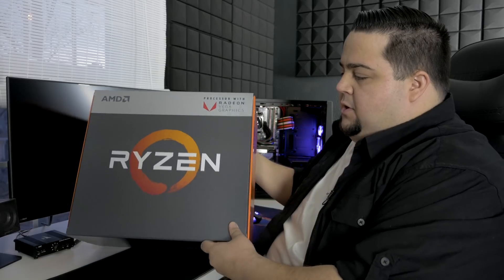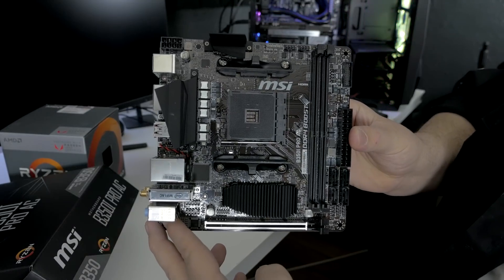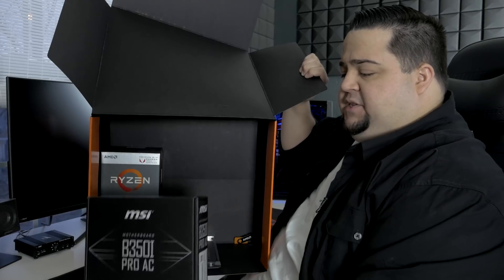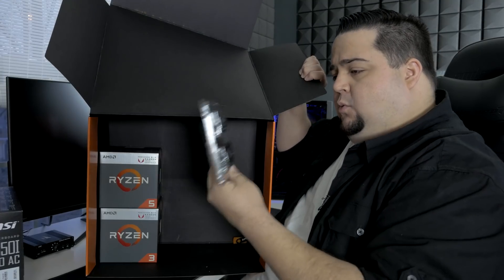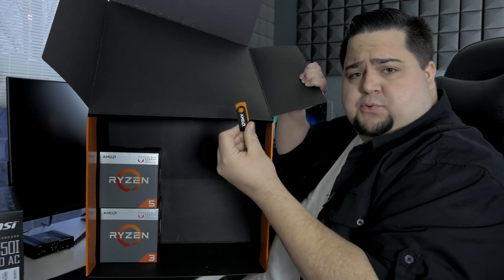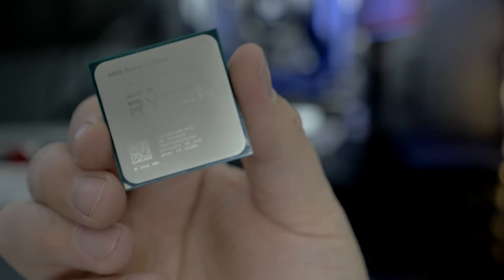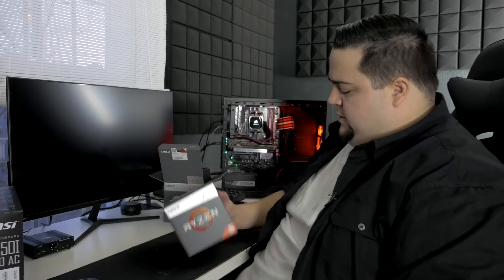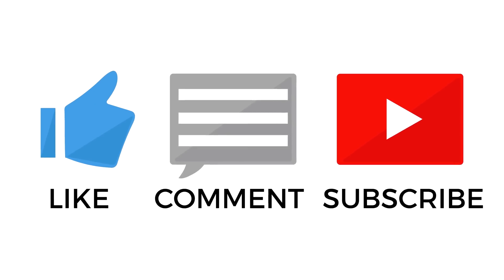AMD Raven Ridge UNBOXING Reviewer's Kit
FIRST LOOK and overview of AMD Ryzen Raven Ridge APUs, featuring Vega Graphics on the 2400G and 2200G.